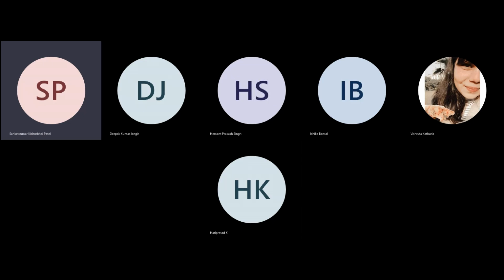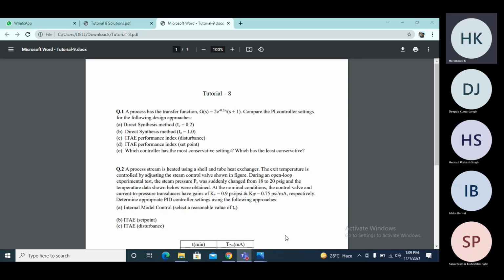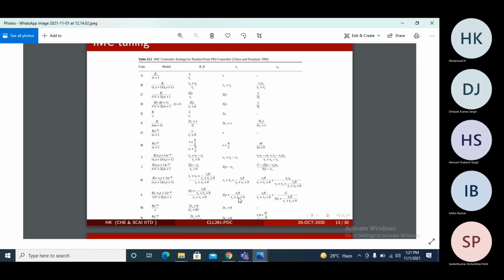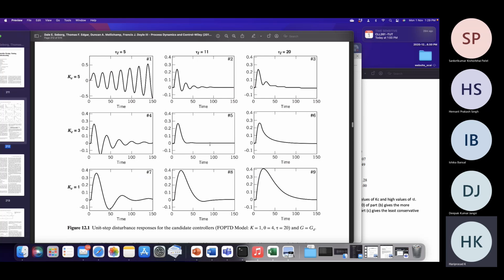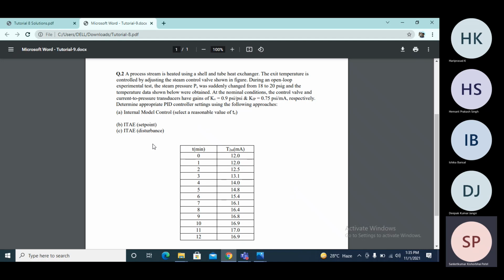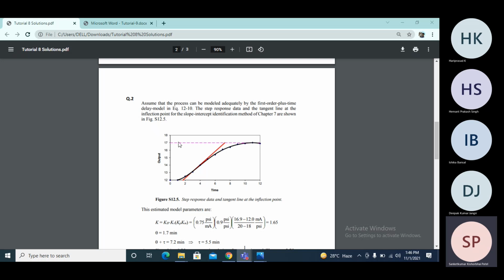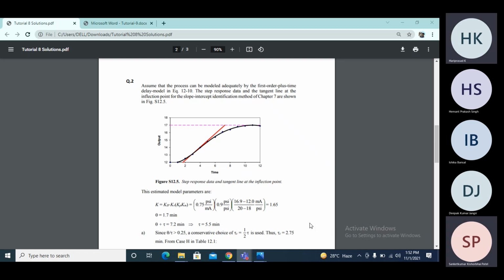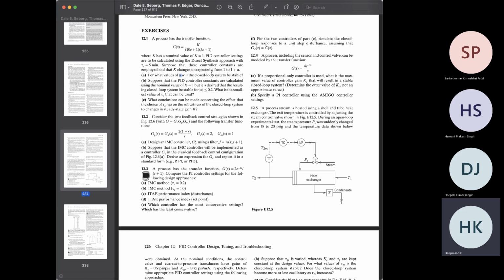Lecture#38 CLL261 Process Dynamics and Control by Hariprasad Kodamana